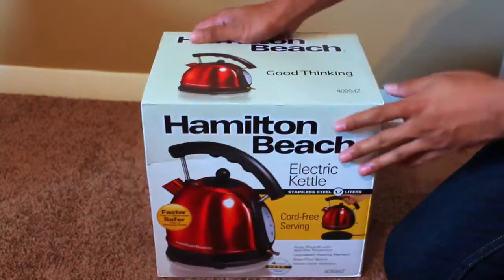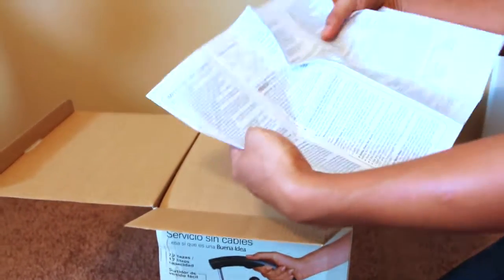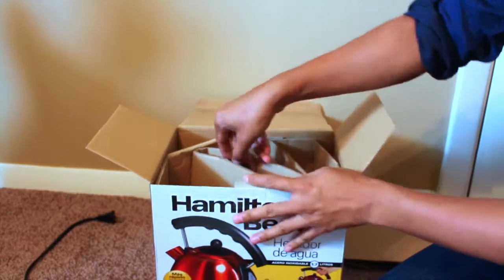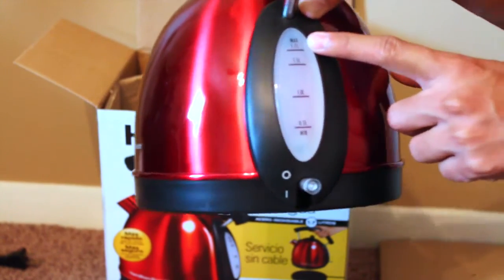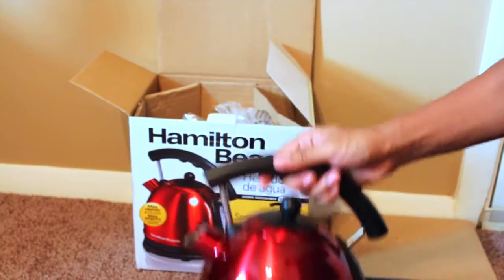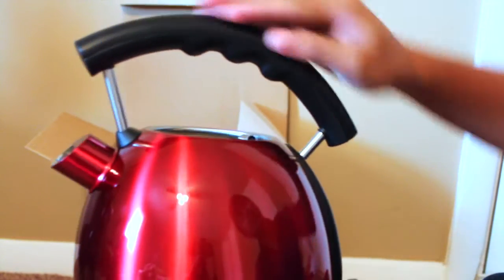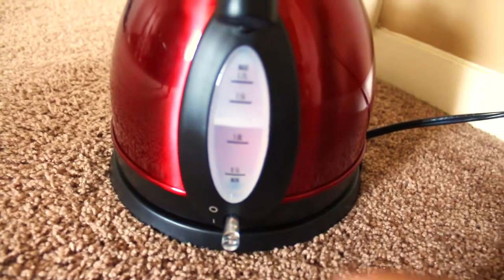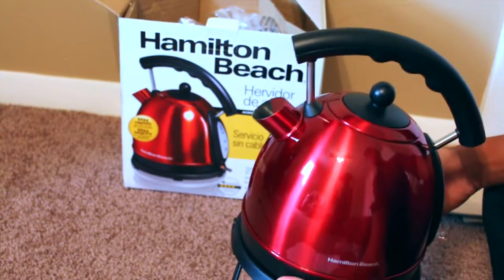Hamilton Beach 10 cup stainless steel electric keetle - unboxing | review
This is an unboxing of Hamilton Beach 10 cup stainless steel electric keelte.